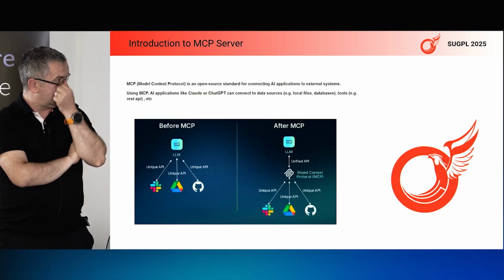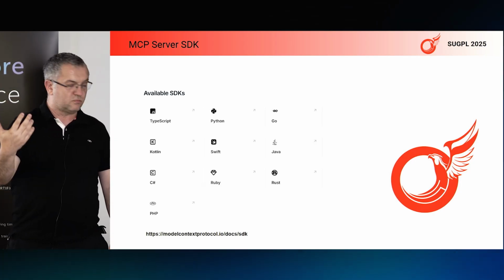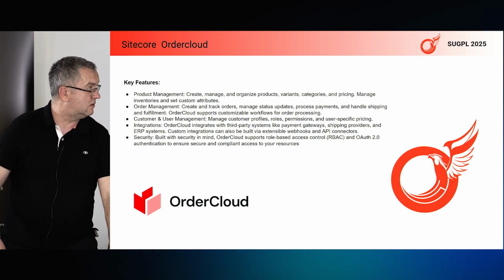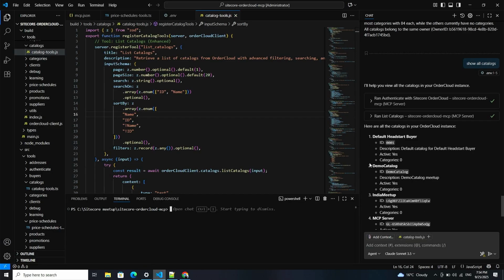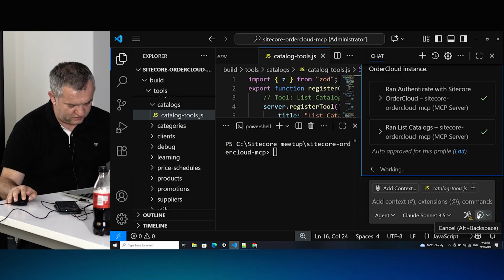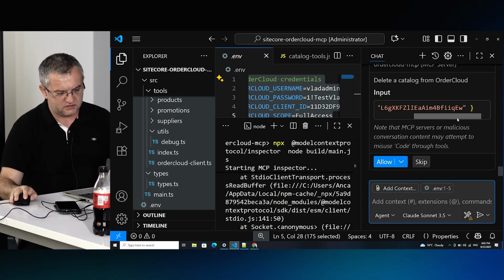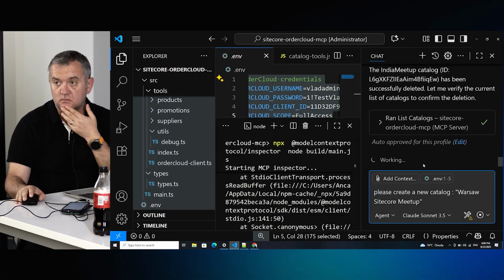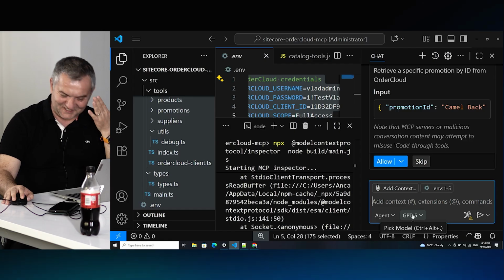MCP Server for Sitecore Ordercloud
Presented by Vlad Iobagiu